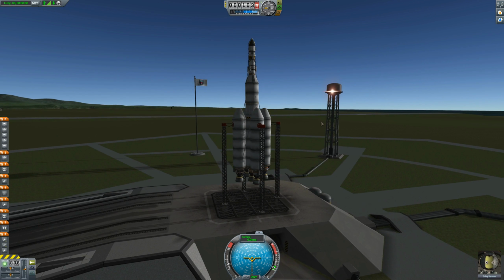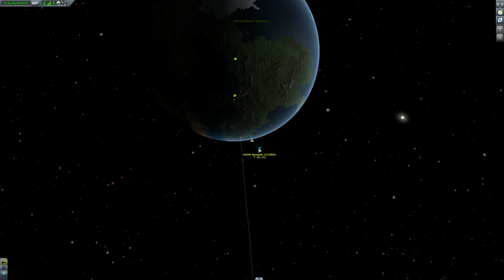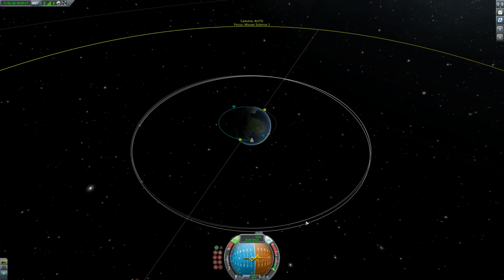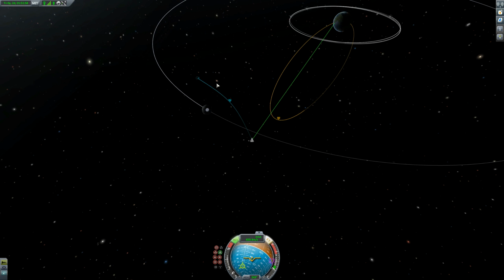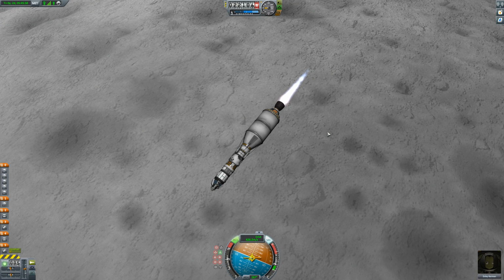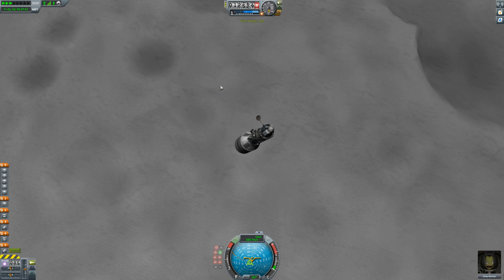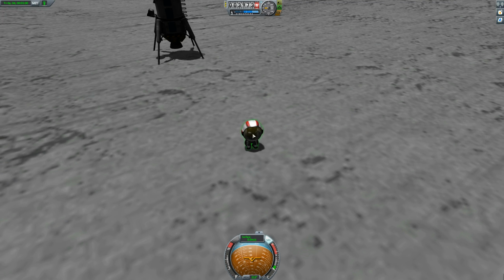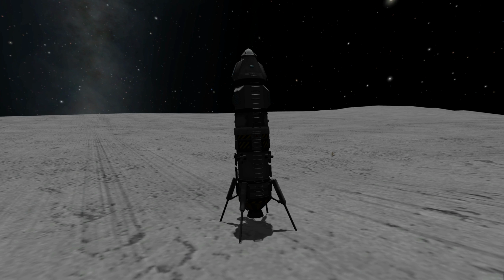Kerbal Space Program #043 - Return to the Mun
Heading back to the moon to collect more science. Sorry for audio issues on next two episodes. Getting things dialed in.  Sticking with the 1440p on KSP for now too.

Editing/recording tools:
Open Broadcaster: